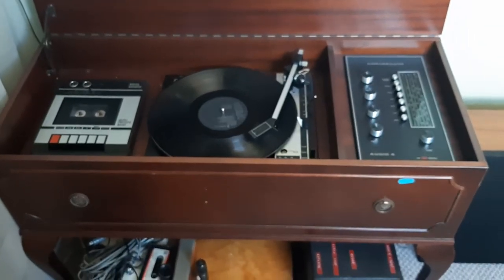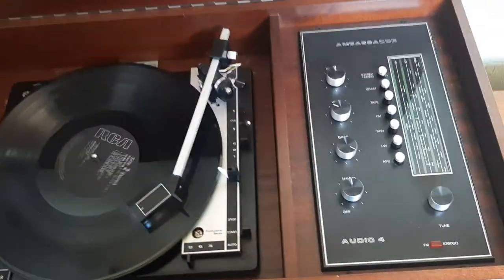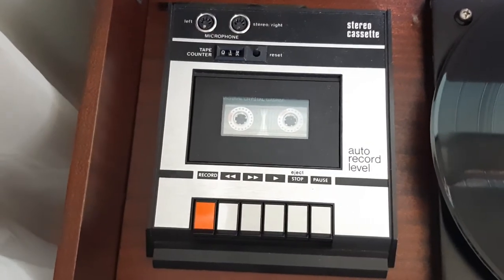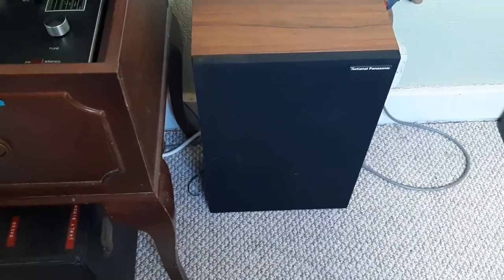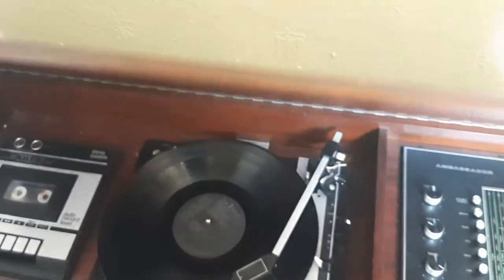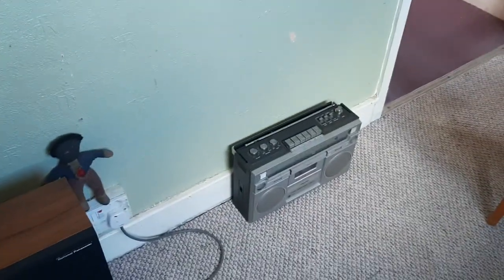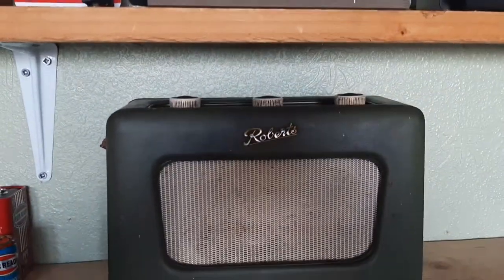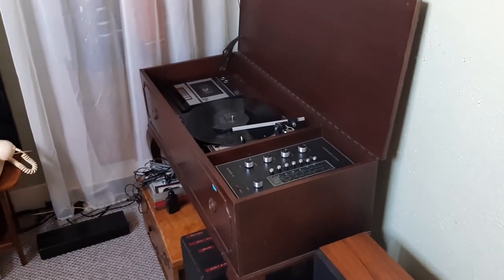AMBASSADOR RECORD PLAYER AUDIO 4 PLAYING BUCKS FIZZ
Early 70s offering bought at the carboot at the weekend for 15 pounds.just finished the top service on the BSR p128.now works perfectly. Sorry for the short videos of late but they take so long to load on here it's just a joke